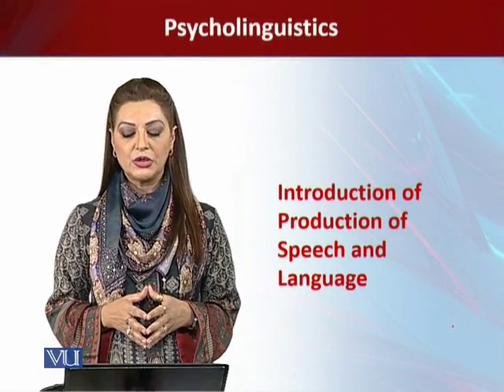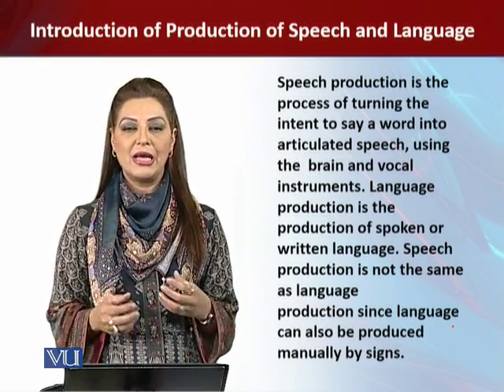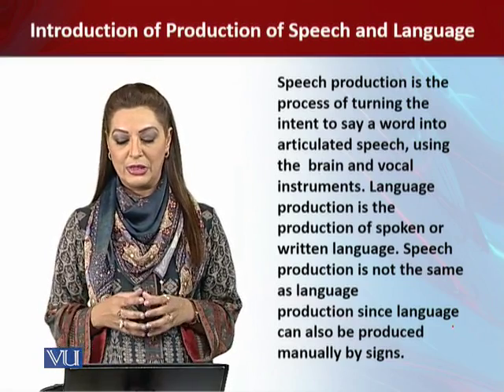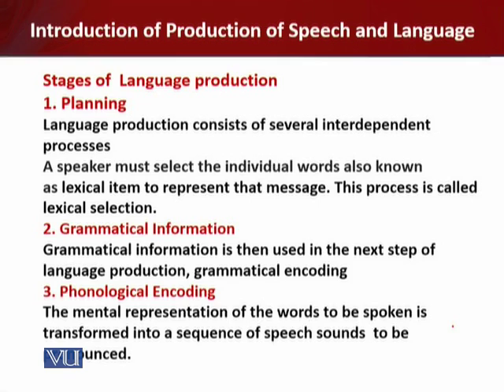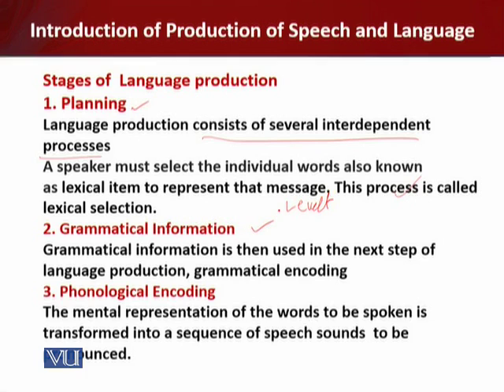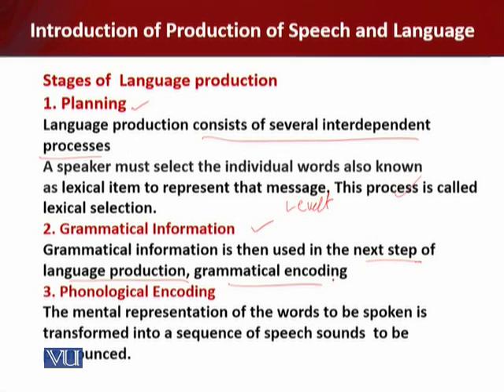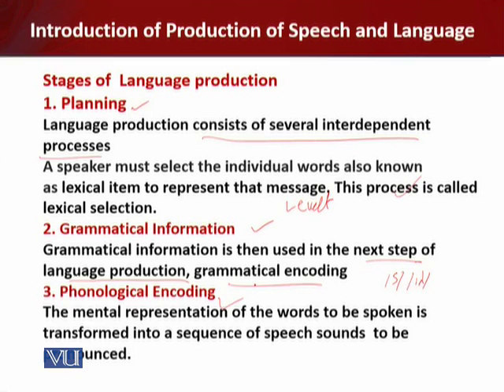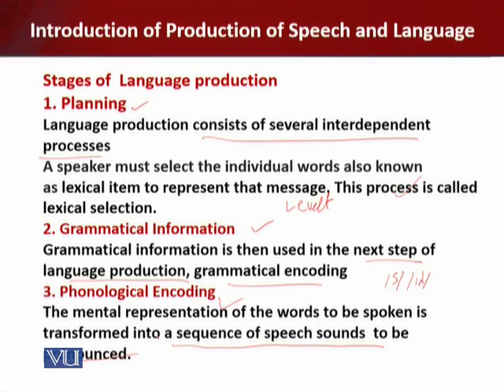ENG511_Topic079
ENG511 - Psycholinguistics